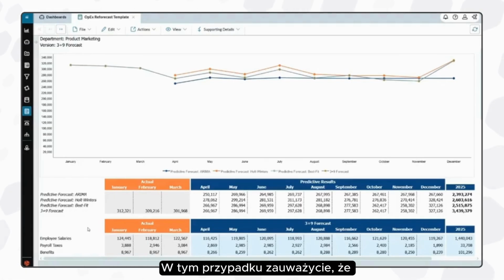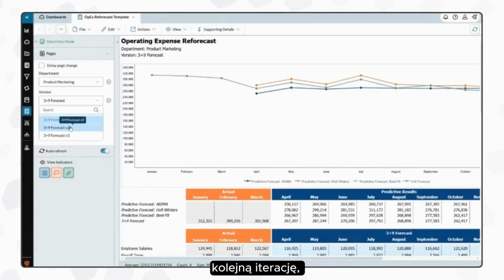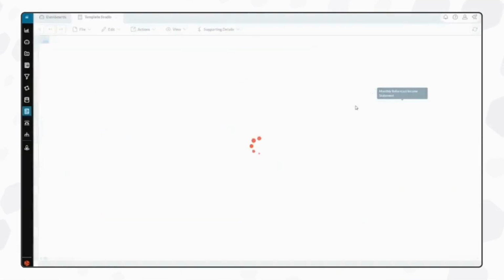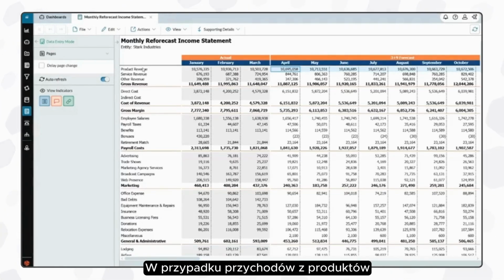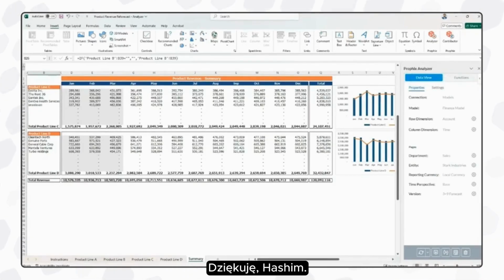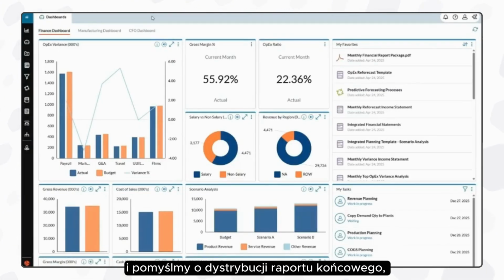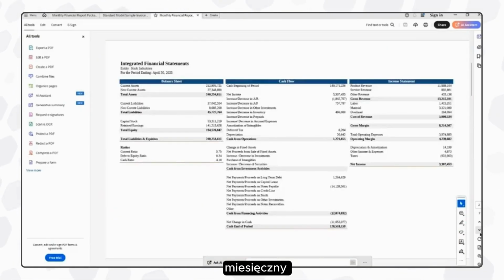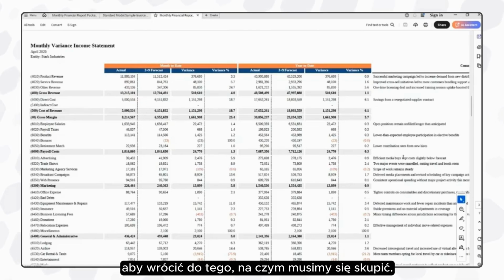Prognozowanie P&L z Prophix One | Solemis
Zobacz demo prognozowania P&L w Prophix One i przekonaj się, jak łatwo możesz planować i kontrolować wyniki finansowe swojej firmy. Jako oficjalny partner Prophix w Polsce, Solemis może pomóc we wdrożeniu tego rozwiązania u Ciebie.